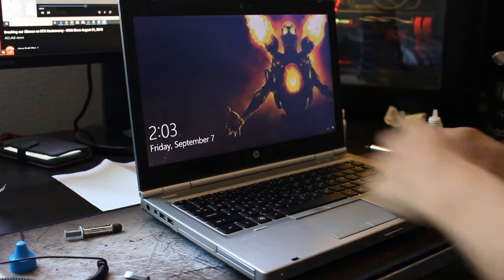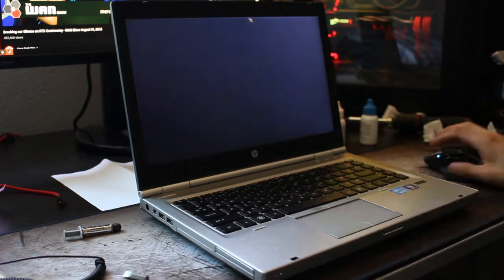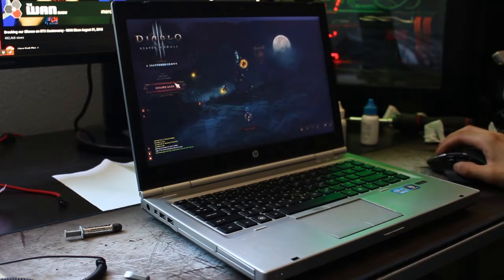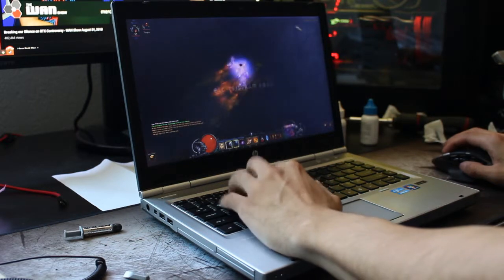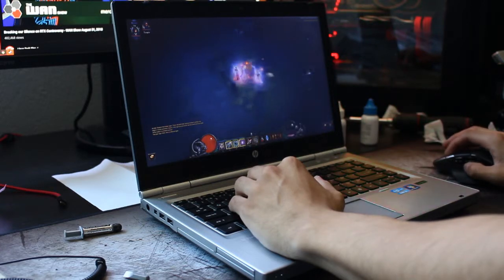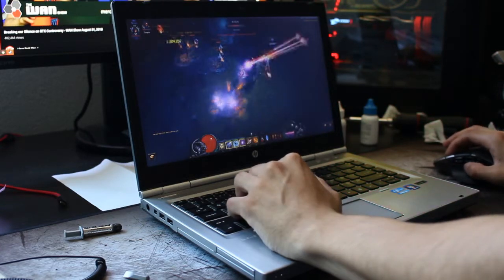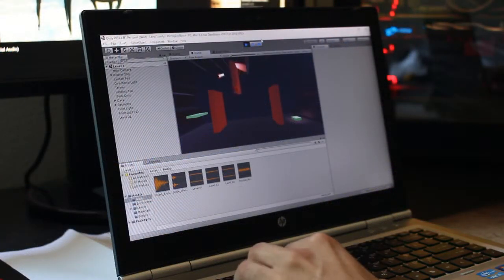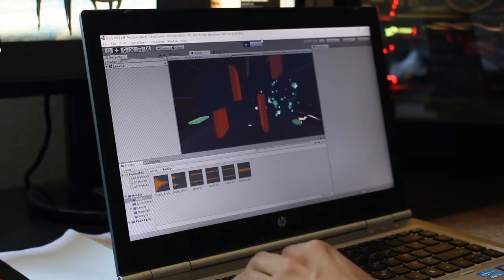HP Elitebook 8460p - Installation/Testing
Installation of a new CPU and testing of my new laptop, mainly for using Unity 3D and coding.

04:50 - Games Testing (Average 25-30fps or lower)